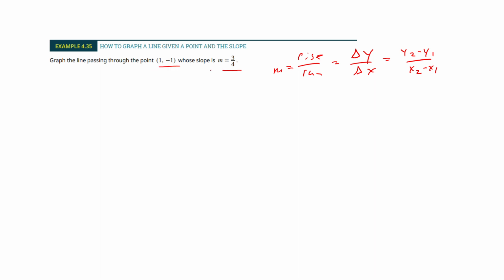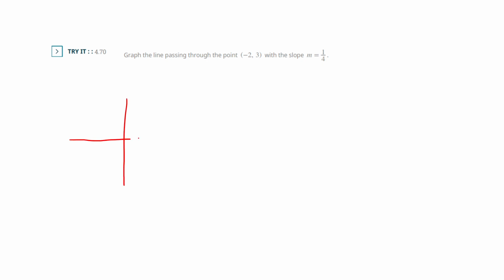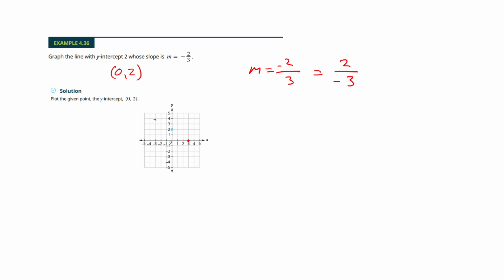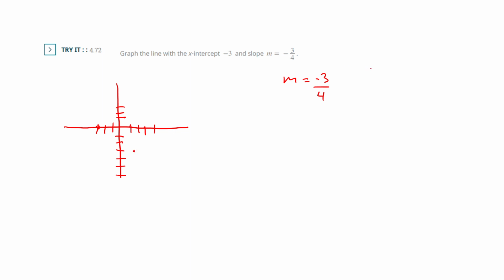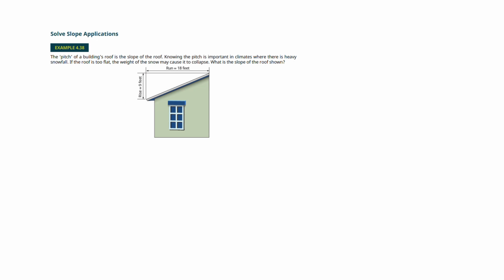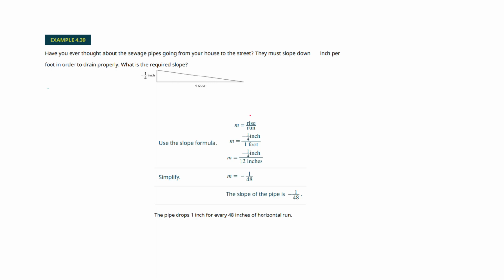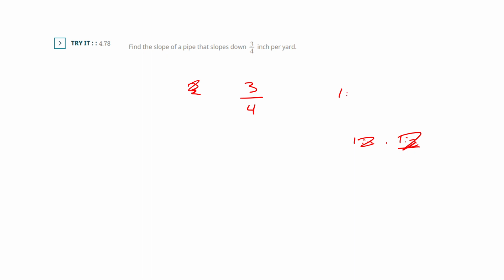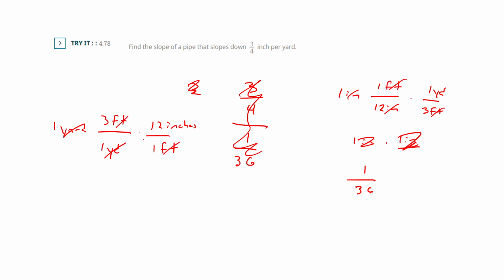Math House Alg I 4 4b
Graph a line given a point and a slope.